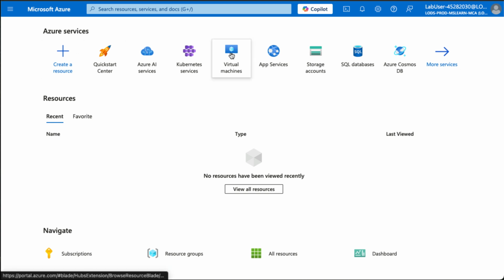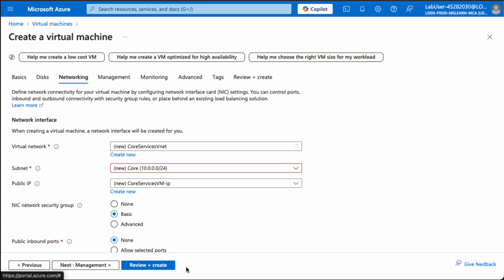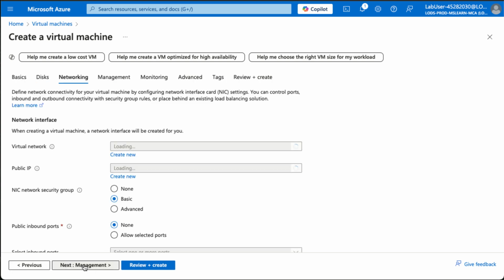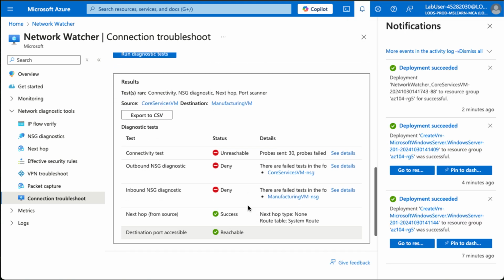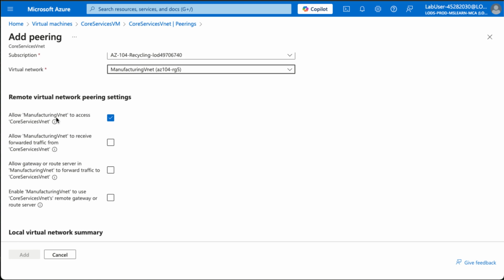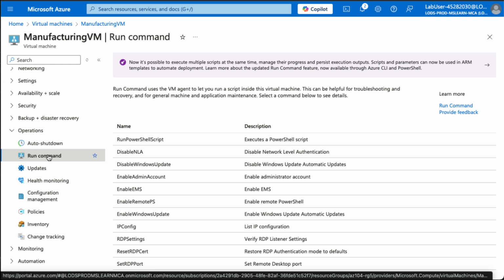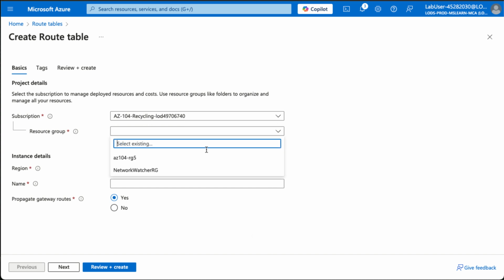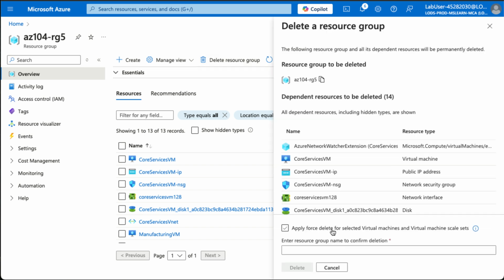AZ-104 Microsoft Azure Administrator Lab5: Implement Intersite Connectivity 20241030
Interactive lab simulations:
- Connect two Azure virtual networks using global virtual network peering. Test the connection between two virtual machines in different virtual networks. Create a virtual network peering and retest.
- Configure monitoring for virtual networks. Understand how to use Azure Network Watcher Connection Monitor, flow logs, NSG diagnostics, and packet capture to monitor connectivity across your Azure IaaS network resources.
- Implement intersite connectivity. Run a template to create a virtual network infrastructure with several virtual machines. Configure virtual network peerings and test the connections.